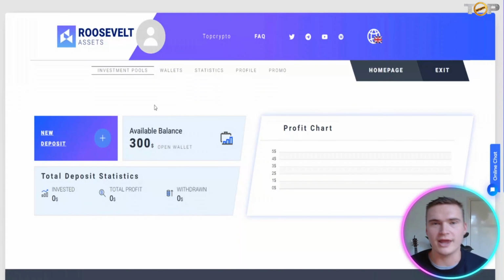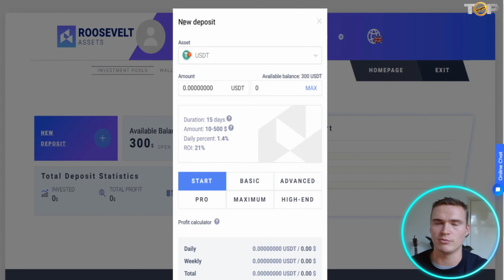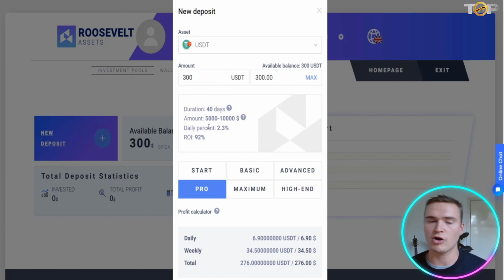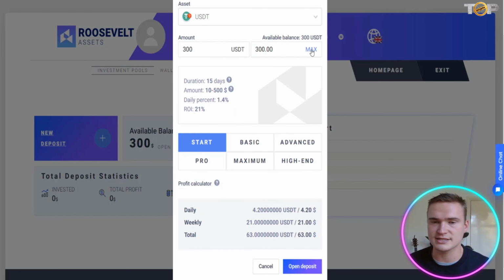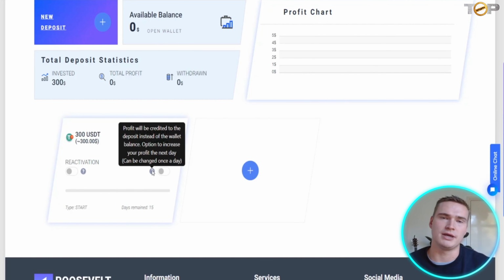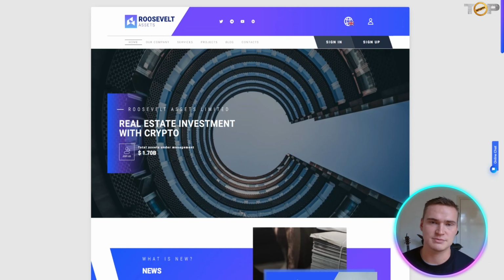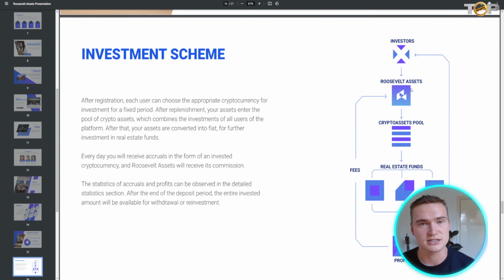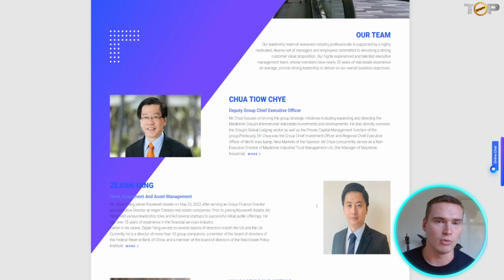Earn Crypto 🔥This is A Launch 👉 HOW DOES ROOSEVELT ASSETS ACHIEVE CAPITAL % WHEN INVESTING IN REITS?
Earn Crypto | Crypto Investment | Which Crypto to Invest in 2023

Welcome to our Earn Crypto Video!

Roosevelt Assets is a blockchain-based platform that transforms cryptocurrencies into real estate shares, seamlessly connecting different investors and real estate investment funds to invest. This is a reliable method to invest in real estate using cryptocurrency. It is an efficient ecosystem that makes your investments work in the largest Asian real estate funds.

Roosevelt Assets manage capital when investing in Real Estate Investment Trusts (REITs) by employing a combination of strategies and tactics. REITs can offer attractive dividends and potential for capital appreciation that need to be effectively managed. Here are some principles our managers manage capital when investing in REITs: Diversification: Diversifying investments across different types of REITs, such as retail, residential, office, industrial, and healthcare. Geographic Diversification: Investing in REITs with properties located in different regions or countries can reduce the impact of localized economic challenges or regulatory changes. Asset Class. Diversification: Beyond REITs that own physical properties, there are mortgage REITs (mREITs) that invest in real estate loans.

The Roosevelt Assets pool is designed for retail investors who own cryptocurrencies. They convert cryptocurrencies to Singapore dollars and take legal, advisory and investment responsibility. The Fund’s target assets would typically include high-end residential and commercial assets in Singapore and other key Asian cities. With their strong on-the-ground presence, customers can avoid the hassles of land sourcing, designing, construction and project management. Their experienced Management team has the expertise required to oversee entire projects from start to finish, ensuring that high standards are met for efficiency-maximising profits.

They don't just buy shares of companies at the right time, but they also constantly rebalance our portfolio through constant monitoring of the real estate market. This allows us not only to buy shares at a low price, but also to sell them when profits reach their maximum peaks, then buy again when the price falls below the average. In this way, the company's managers achieve even a tenfold increase from the initial investment that began many years ago. Only the most influential global real estate funds are suitable for investment, which show stability proven over the years.

I hope you found value in our Earn Crypto video. Make sure to leave a like on the video if you gained value from it!

⏰Timestamps⏰

00:00 crypto investment Introduction.
00:16 crypto investment summary.
05:53 crypto investment project outro.